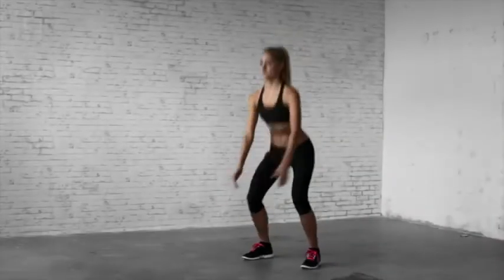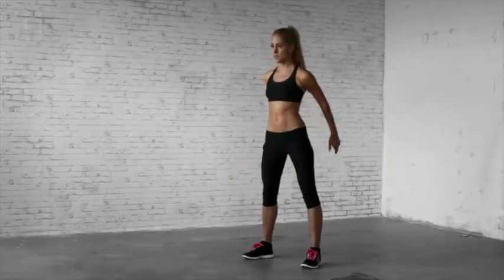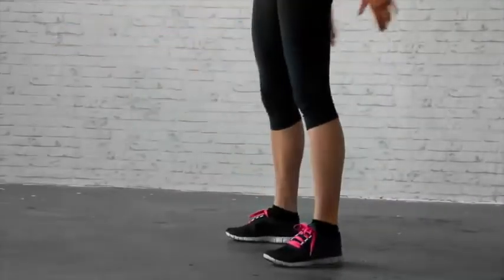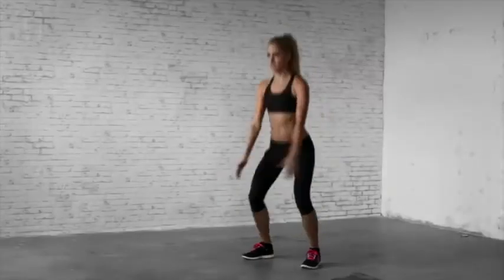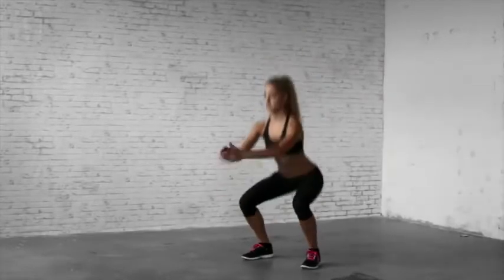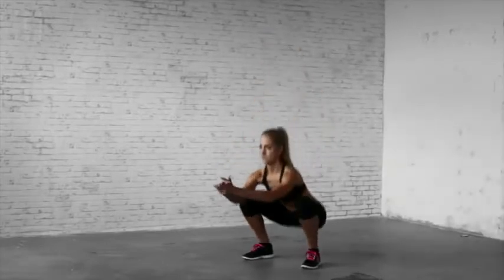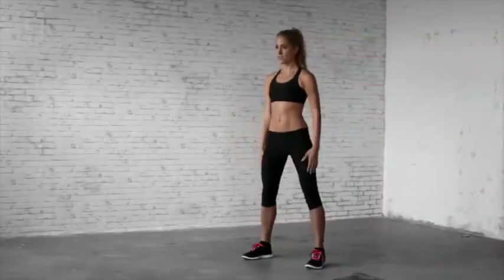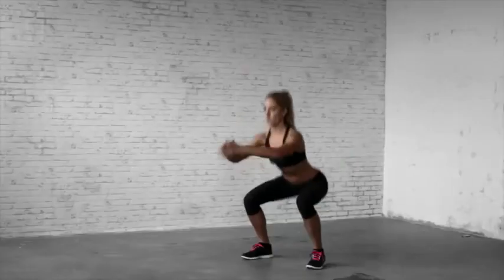Squat Tutorial For Beginners رياضة squat لتكبير المؤخرة في ظرف شهر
Exercise Tutorial Deep Squat Workout Routine For Women at Home

Squat او رياضة القرفصاء هي تمارين منزلية لتكبير منطقة الأرداف و الساقين!
يجب الالتزام بالبرنامج المخصص للمبتدئين في